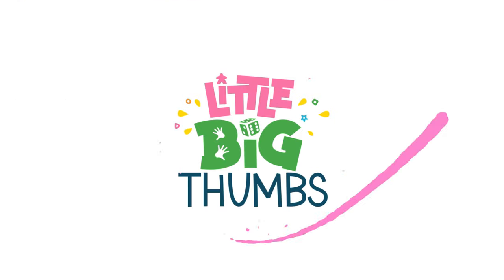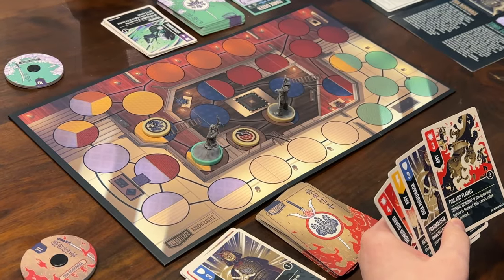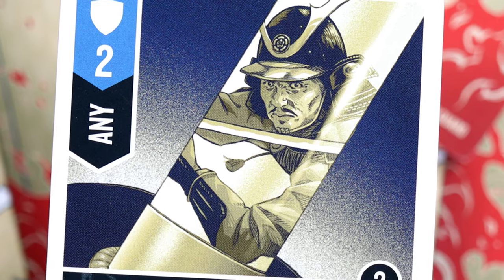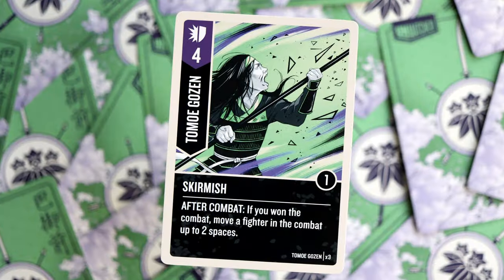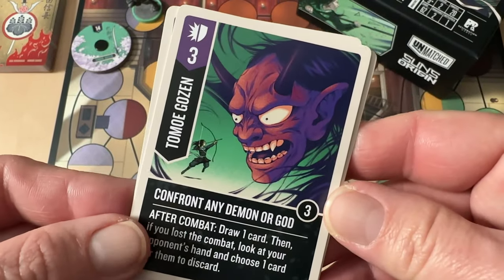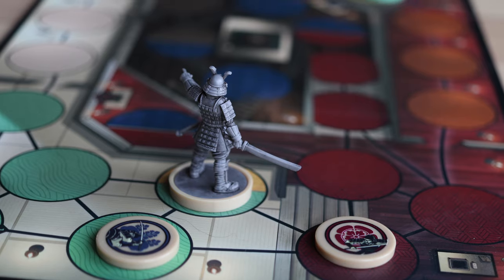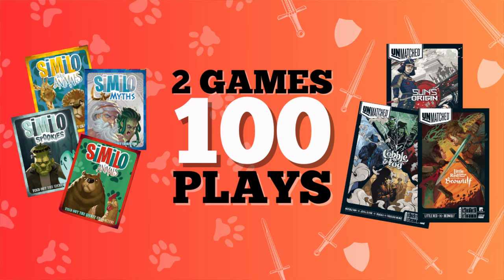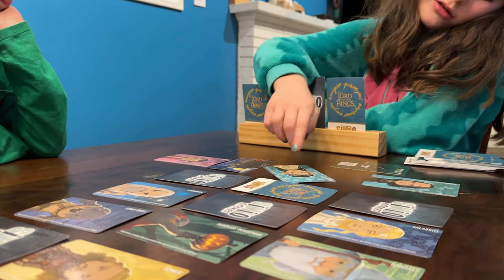Unmatched: Sun's Origin - 10 Plays Later: How Does it Stack Up? | Board Game Grotto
After logging 10 plays of Unmatched: Sun's Origin, JP is joined by Milo for a deep dive into this 2-player addition to the tabletop series! Whether you're new to Unmatched or a seasoned player, this board game review will provide insights into what makes Oda Nobunaga and Tomoe Gozen shine!

⚙️🎨 Details
- Publisher: Restoration Games
- Game Design: Zack Mader, Jason Viddal
- Artwork: Yuta Onoda

⏳ Timestamps:
0:00 Intro / Game Info
1:01 Character Overview
1:52 Board Analysis
3:49 Deck Discussion
11:12 Final Thoughts
11:20 Favorite Fighter?
12:36 Tales to Amaze Suitability
13:36 Beginner/Kid Friendly?
15:17 Benchmark Rating
16:45 100-Play Challenge Update!